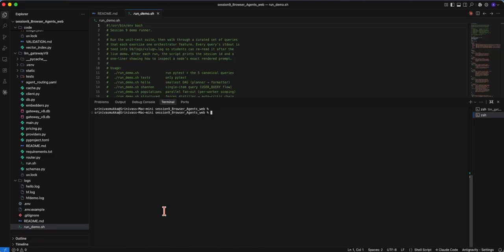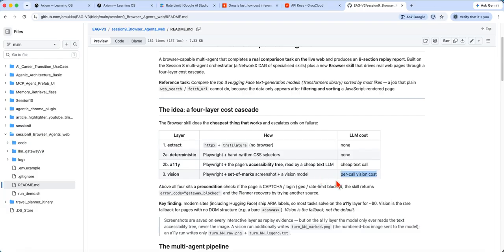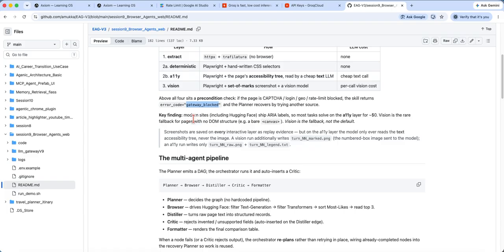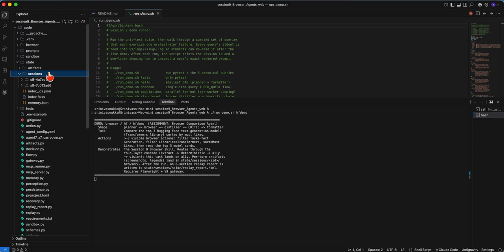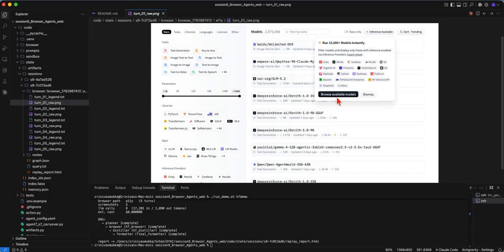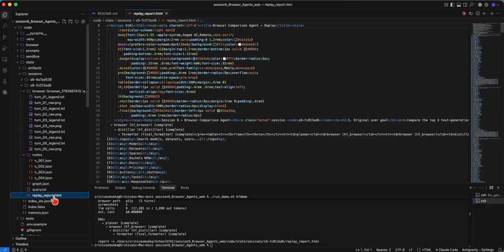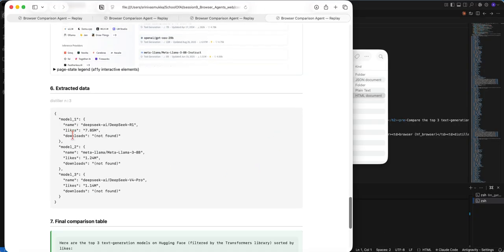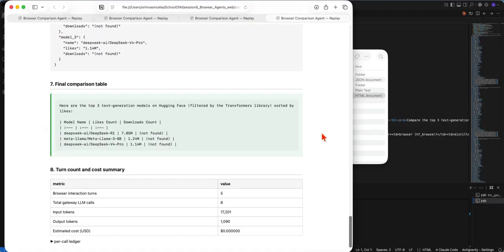Building a Browser Agent — Cost Cascade Web Automation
Session 9 of EAG V3: a browser-capable multi-agent that completes a real web
comparison task and produces an 8-section replay report.

Task: "Compare the top 3 Hugging Face text-generation models (Transformers
library) sorted by most likes" — something plain web-search / fetch-URL can't do, because the data only appears after filtering and sorting a JavaScript page.

The core idea is a four-layer COST CASCADE — the agent does the cheapest thing
that works and only escalates when it fails:
  1. extract      — httpx + trafilatura (no browser, $0)
  2. deterministic — Playwright + CSS selectors ($0)
  3. a11y         — Playwright + the page's accessibility tree, read by a cheap TEXT model  ← our task lands here
  4. vision       — screenshot + set-of-marks + a vision model (rare fallback)

Key finding: modern sites ship ARIA labels, so most tasks solve on the a11y layer for ~$0. Vision is the fallback, not the default.

Pipeline (a DAG the Planner builds itself):
  Planner → Browser → Distiller → Formatter
The Browser skill drives the page (filter Text-Generation → filter Transformers
→ sort Most-Likes → read top 3), the Distiller structures the fields, and the Formatter renders the comparison table. Everything is captured in a replay report: goal, DAG, chosen browser path, actions, screenshots, extracted data, final table, and a turn + cost summary.

Stack: Python, Playwright, Pillow, httpx, trafilatura, NetworkX, Pydantic, and a custom LLM gateway (Gemini free tier). No agentic frameworks (no LangChain / LlamaIndex / CrewAI) — every piece is hand-built.